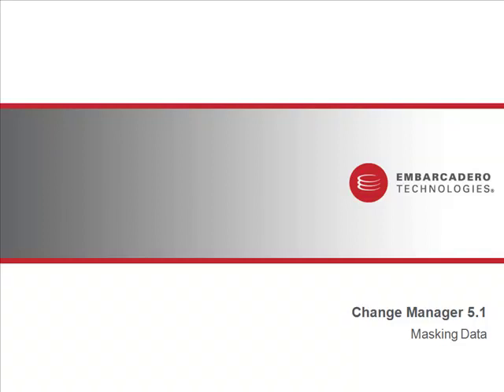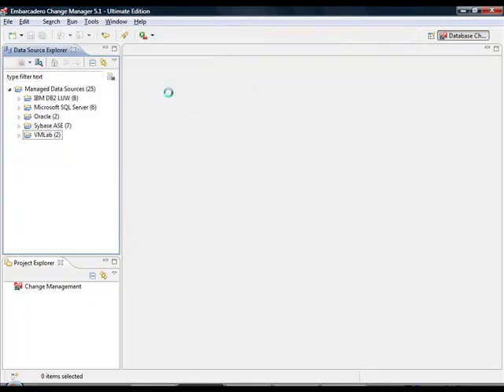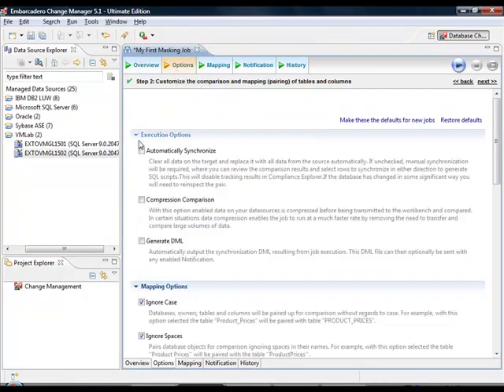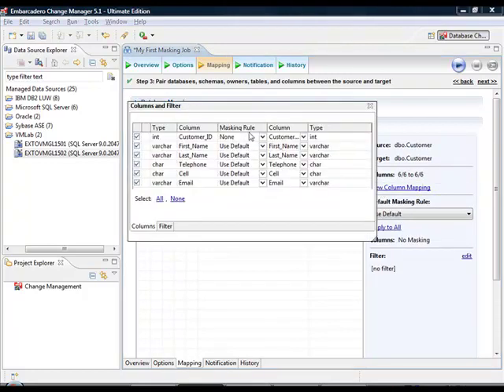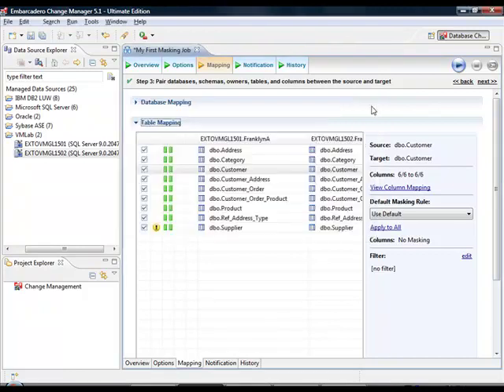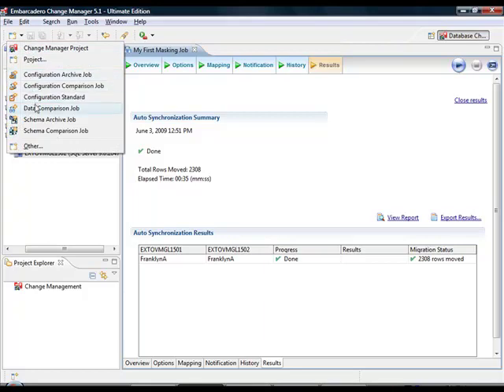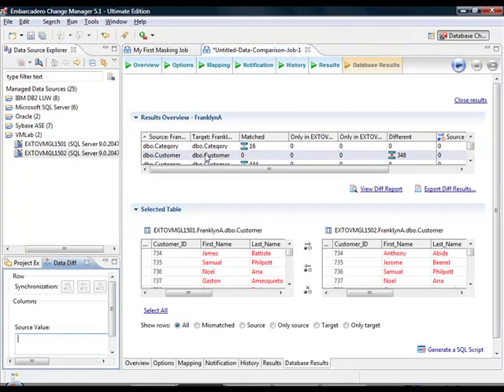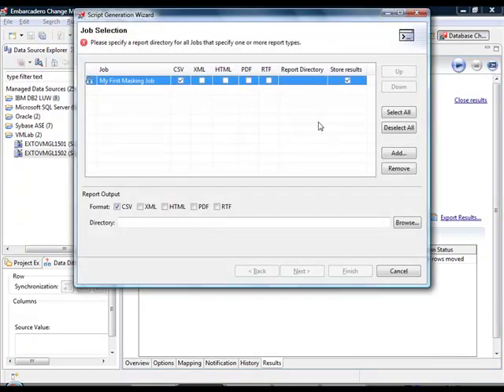Data Masking | Change Manager 5.1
New in Embarcadero Change Manager 5.1: data masking features to help protect data privacy.  Simply run a data compare and synchronization job to shuffle or randomize sensitive data. This will protect the identity of the source when moving data from production into lower security databases like test or development environments: